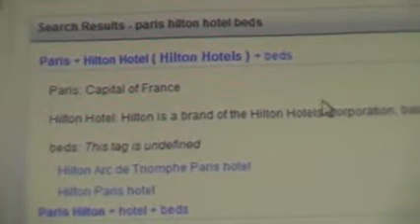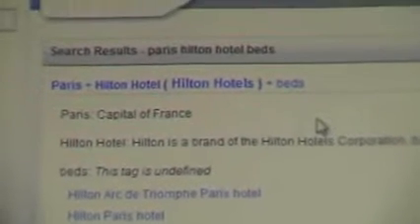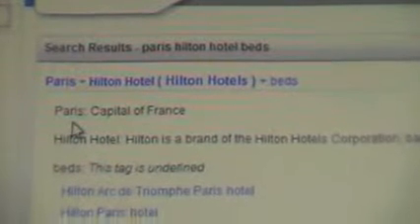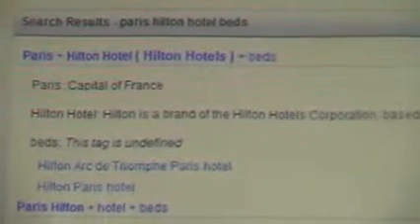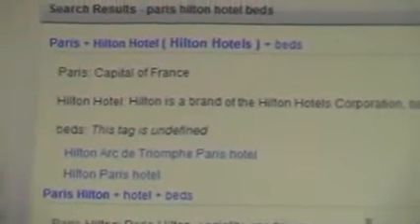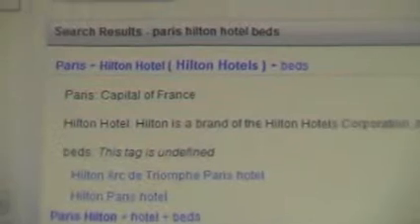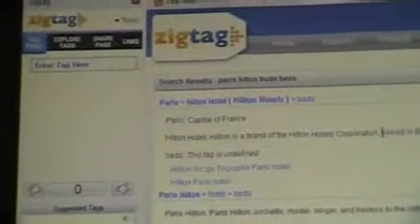ZigTag DemoCamp Edmonton 2 {pt2} fusedlogic,web2.0 search